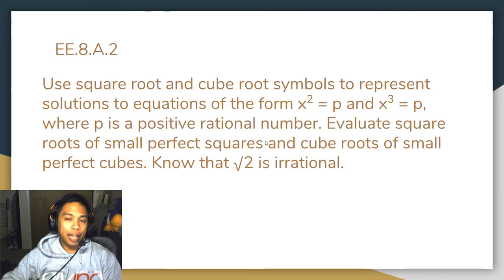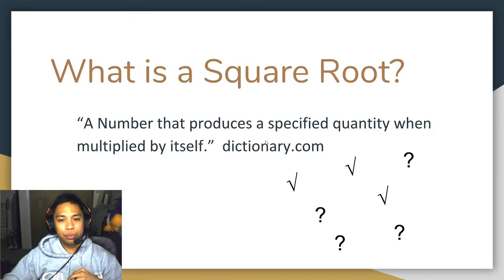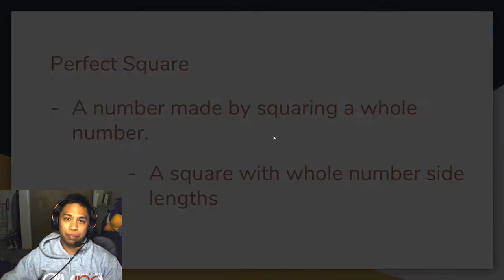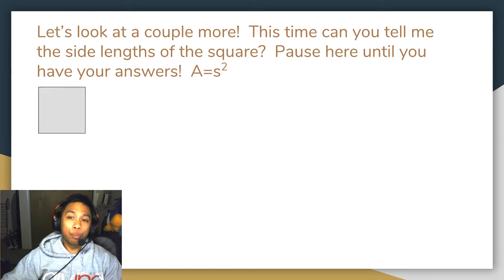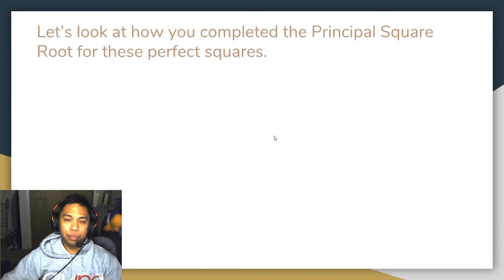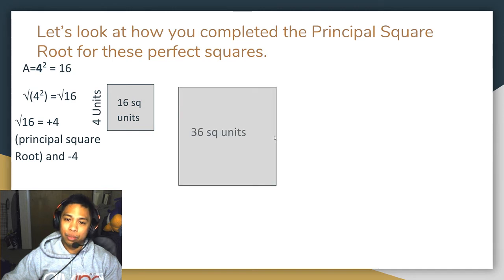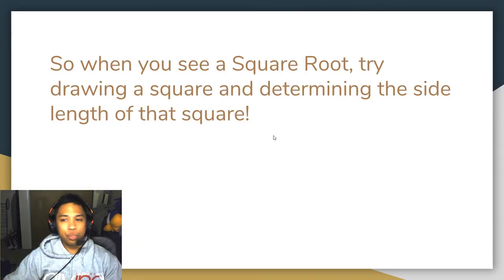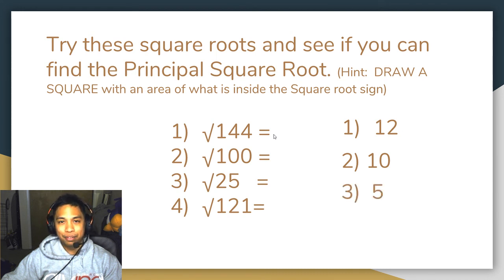Mr. Castro's Class - Understanding Square Roots Lesson 1 Rev 1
This is the First lesson in a series of Four lessons on square roots.
Lesson 1 - Understanding Square Roots
Lesson 2 - Why is there two roots and why can't we get the square root of a negative number.
Lesson 3 - How to estimate non perfect square roots
Lesson 4 - Simplifying Square roots using Prime Factorization

Hello All!  This is Mr. Castro here!  In this channel, which should benefit both students and parents alike, I will try to connect education with the "old" way of thinking to the "new" way of thinking.  I will try to add worksheets to go along with the video that you can use to help supplement the concept I showed.  Questions about general education can be asked and I will try my best to answer either in a private email, vlog, or blog.

For the students, I will also be vlogging about my interests that may be THEIR interests too.  Some of these things include gaming (LoL, PubG, OW, CSGO, etc), clothing and design (Supreme, Nike, Adidas, etc), Funko Pops, Sports (Any and All),  and Anime (One Piece, Naruto, Bleach, DBS, etc).

I hope with this channel it will bring the teacher/student connection that most online "tools" lack.

About Me:
B.S. Mechanical Engineering Rowan University
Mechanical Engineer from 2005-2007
Alternate Route Teaching  Certification from St. Peters
Middle School Math Teacher from 2007- present

Certifications in the following (with a Passing Praxis Test Score):
 K-5 General Education
5-8 Middle School Math
K-12 Mathematics

Other
Freelance Writer 2017-present
Brazilian Jiu Jitsu Kid's Instructor 2014-present

Sports Played
Basketball
Volleyball
Tennis
Brazilian Jiu Jitsu
Surfing/boogie Boarding

Video Games Played (Currently)
PC
League of Legends
Overwatch
PubG
CSGO
Nintendo Switch
Odyssey
MK8D
Tetris/puyo